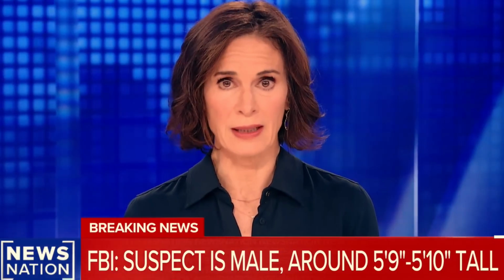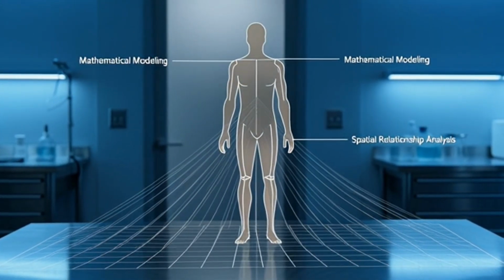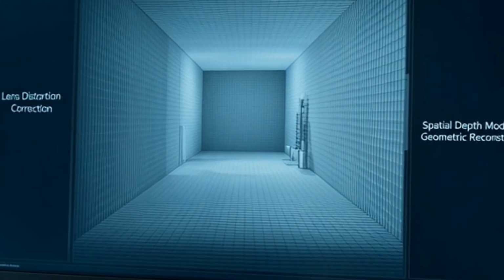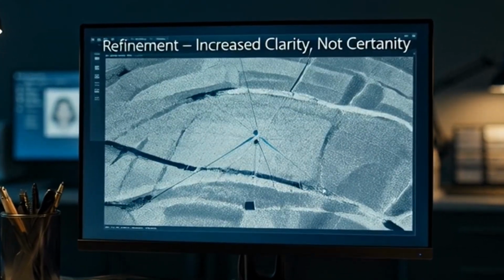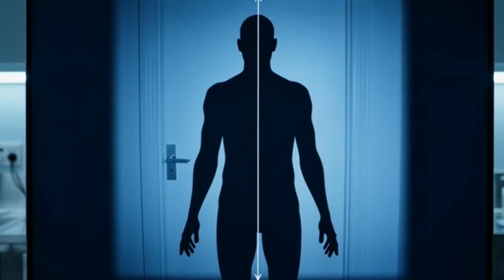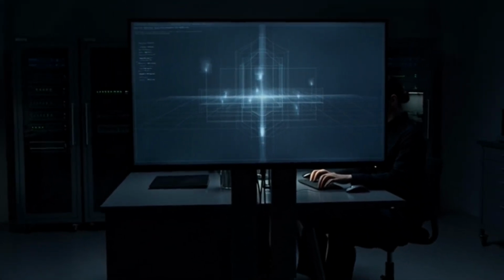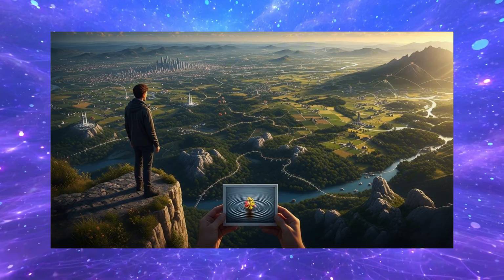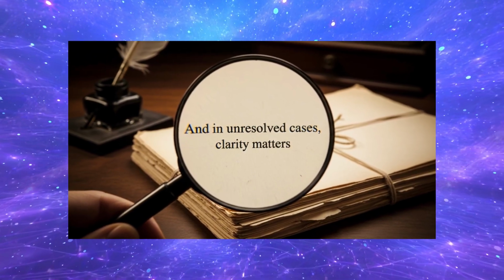Wooww!! AI in Nancy Guthrie Abduction: Captor's height and build uncovered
So what did AI really uncover in the Nancy Guthrie abduction case?
Not a confession.
Not a dramatic reveal.
But something more subtle — a refined understanding of the suspected captor’s height and build, drawn from mathematical modeling rather than memory.
It’s a reminder that justice evolves alongside technology.
As AI continues to develop, more cases may see evidence revisited under sharper digital scrutiny.
Whether that leads to breakthroughs depends on many factors. But the willingness to reexamine the past with new tools reflects persistence — and persistence is often what keeps cases alive.
If you found this deep dive informative and want more coverage on how AI intersects with real investigations, make sure to like the video.
And as always, stay curious — but stay critical.